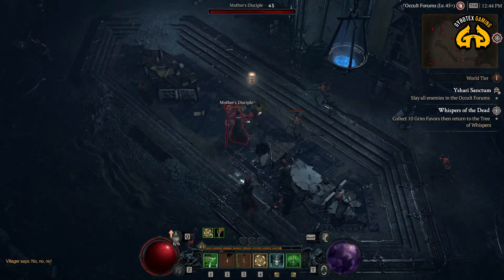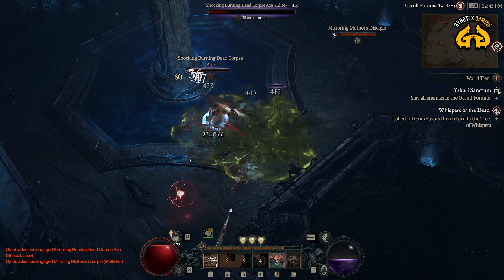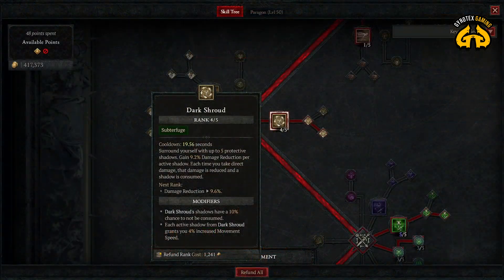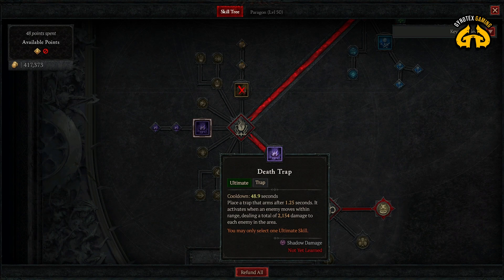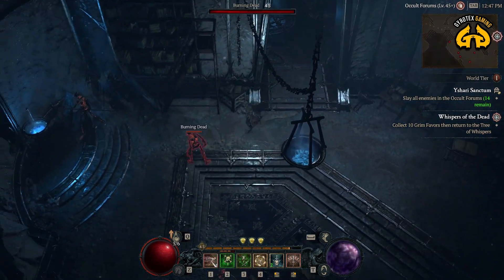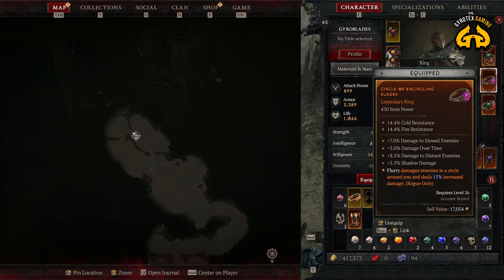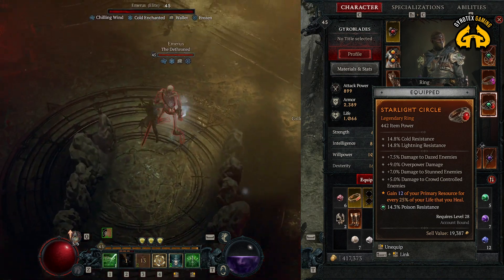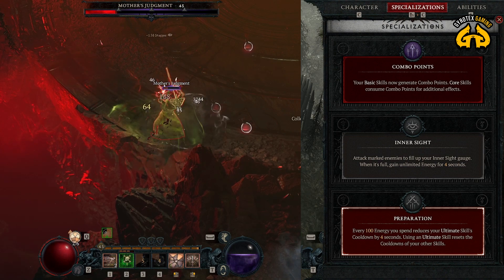POISON IS BETTER! Diablo 4 Poison Trap Rogue Build for Beginners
FLURRY + Poison Trap + Poison Imbuement + NO Ultimate = BEST ROGUE build ever! 😎👌

In this video I'll show you an evolution of my Diablo 4 Melee Rogue build for beginners, where I've optimised and consolidated abilities and passives with a specific purpose of making the build more robust, multi-purpose, and beginner-friendly.

🚩 My Leveling and (projected) End-Game Builds 🚩

PLEASE WATCH THE VIDEO FOR EXPLANATION AND REASONING before asking questions or complaining that something doesn't make sense 😉👇

📑 VIDEO CHAPTERS 📑

00:00 - Intro
00:20 - WHY this build?
00:50 - Puncture
01:15 - Flurry
02:30 - Dash and Passives
03:10 - Poison Trap
04:20 - Poison Imbuement
05:05 - WHY NO Death Trap?
06:45 - WHY NO Shadow Clone?
08:30 - Legendary Aspects
11:20 - WHY Combo Points?
13:00 - Future Content!